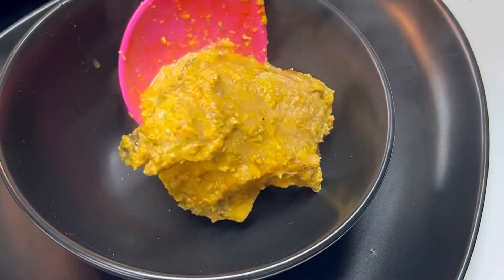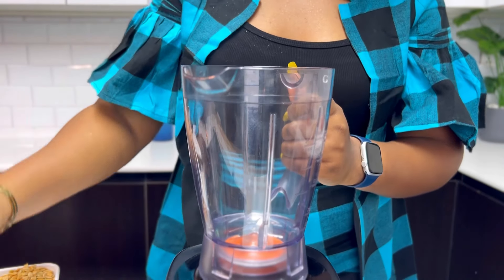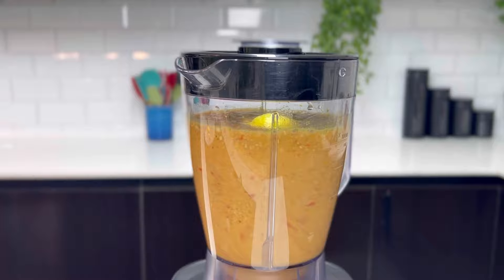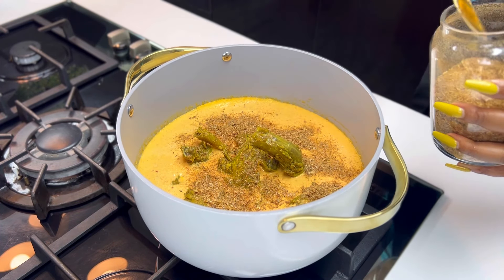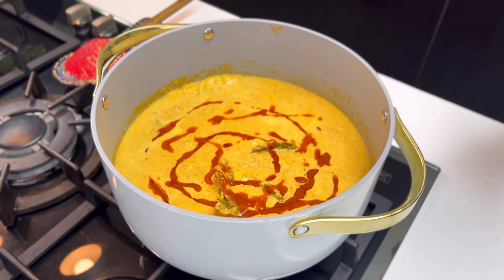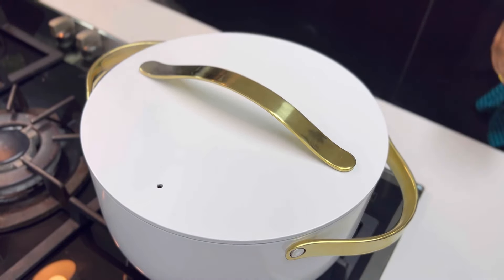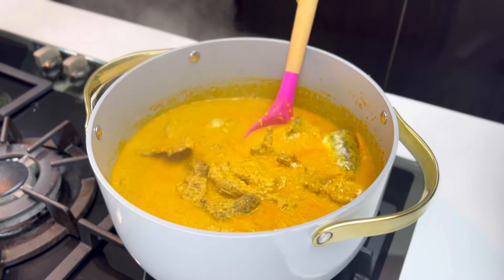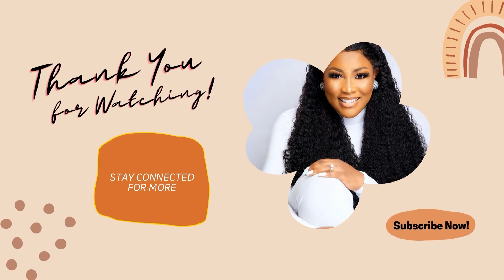EGUSI IJEBU AND EBA PREPARED THE EASIEST WAY! | EGUSI RECIPE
Dears, please try this one and thank me later 🥰🥰

* 1 1/2 cups egusi seeds
* Chicken
* Fresh Peppers (tatashe, onions, shombo, rodo)
* Giant crayfish
* 1/2 cup palm oil
* 2tbsp Crayfish powder
* 2tbsp crayfish seasoning
* 2 Mackerel fish
* 2 cups chicken stock